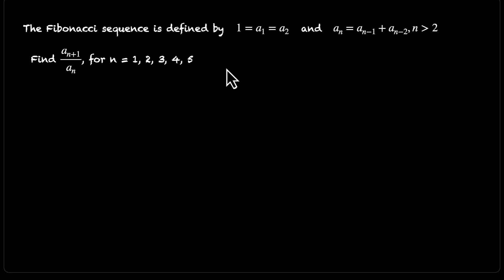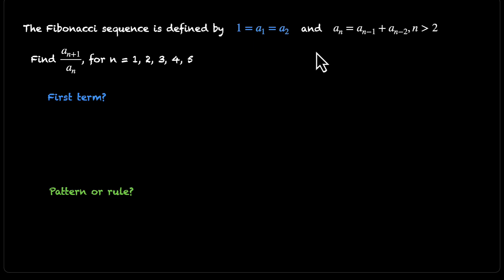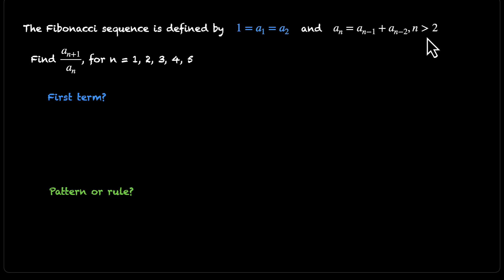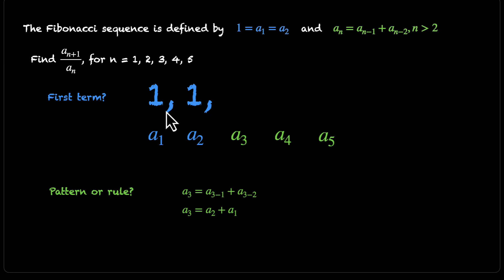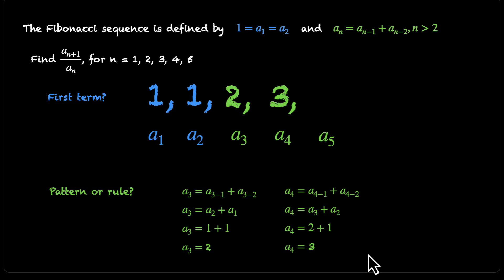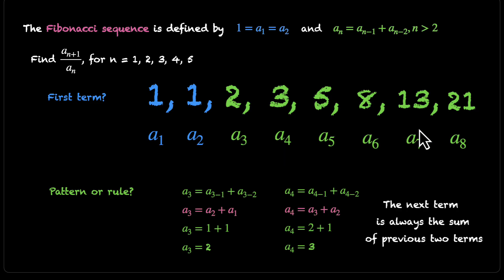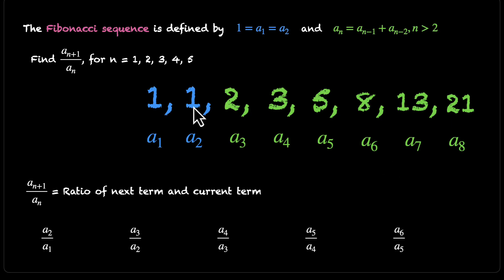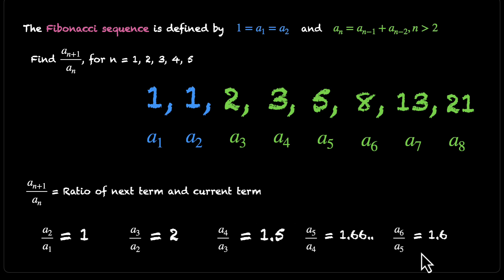Worked example - Fibonacci sequence | Sequence and Series | Grade 11 | Math | Khan Academy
Given the recursion formula for Fibonacci sequence, how do we generate the list of first few numbers. We first try playing with the recursion formula but then quickly realise the pattern. Every term is equal to the sum of the previous two. The question asks us to find the ratio of consecutive terms which means we briefly get to say hello to the golden ratio!

Courses on Khan Academy are always 100% free. Start practicing—and saving your progress—now!

Timestamps:
00:00 Problem (recursion formula given)
00:42 Finding the first 2 terms
01:32 Finding the next 3 terms
03:26 Using the pattern to find the next few terms
03:52 Evaluating the ratios of consecutive terms
05:06 Say hellow to the golden ratio!